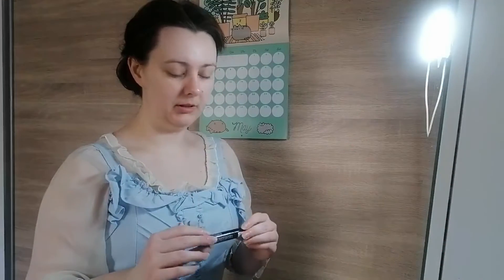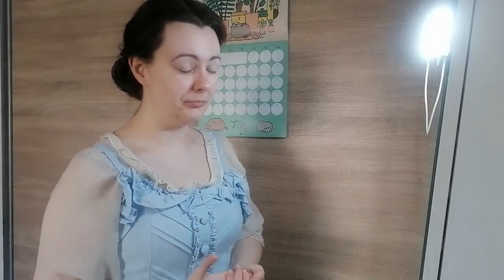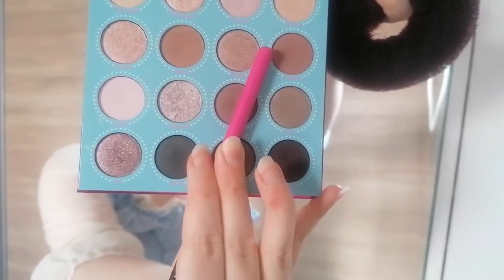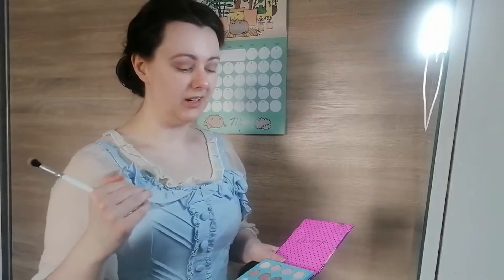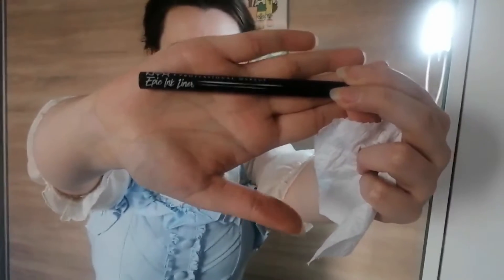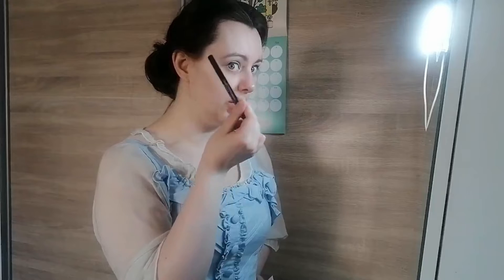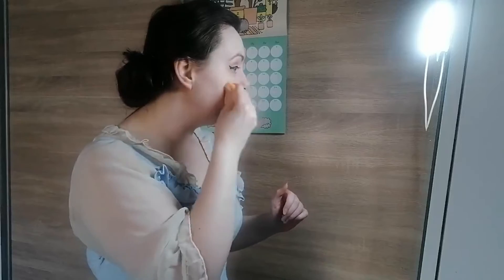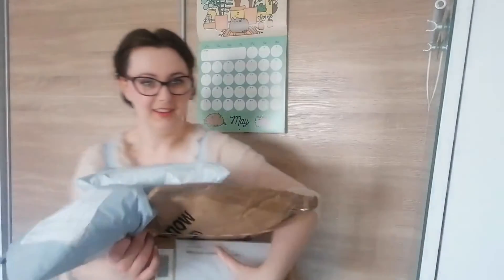How I Do My Makeup for Lolita Fashion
Ooof, this video was so much more of a pain to edit than it should've been (thanks, Filmora -.-). However, it is done now, so if you ever wondered how I do my makeup, this explains the whole process. Hope you enjoy :)

My Alice Holic profile name: Cupcake Kamisama

Background: "Grut" by Patrick Patrikios